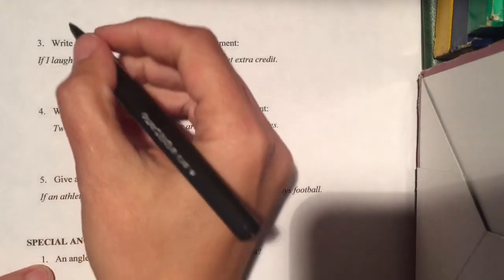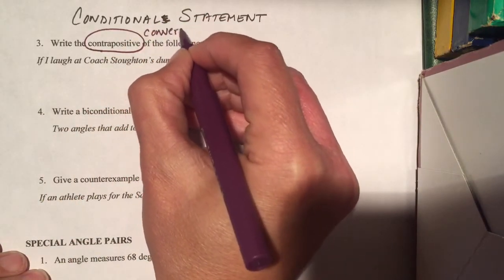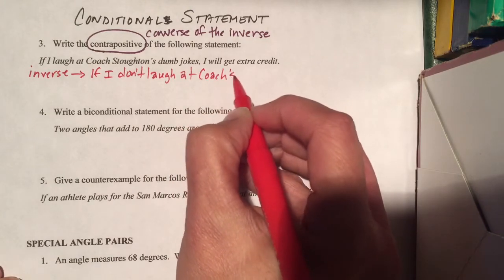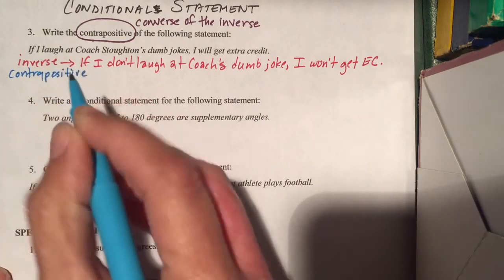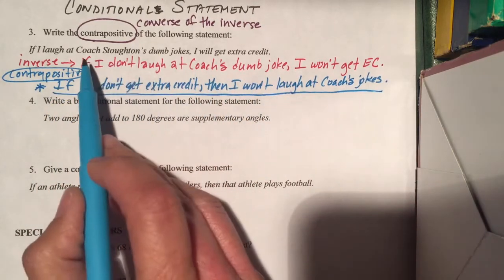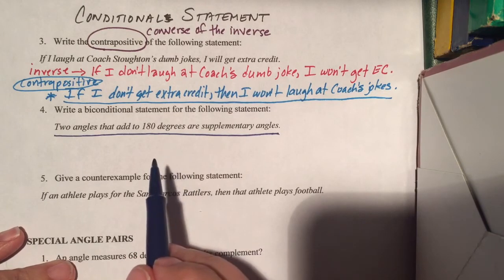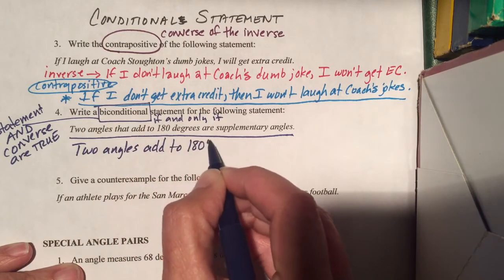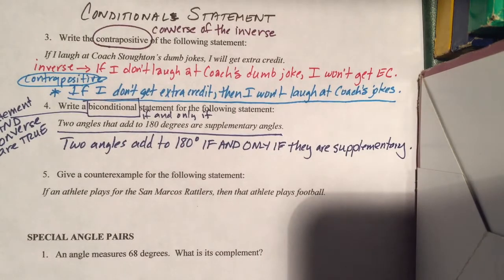Midterm Review 1 Oct 16 Page 4: Conditionsl Statements & Special Angle Pairs